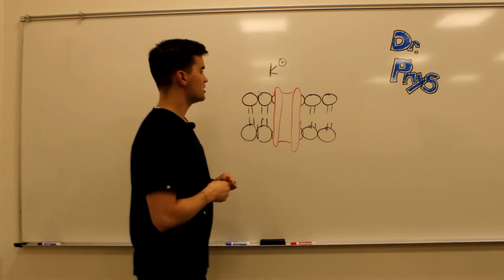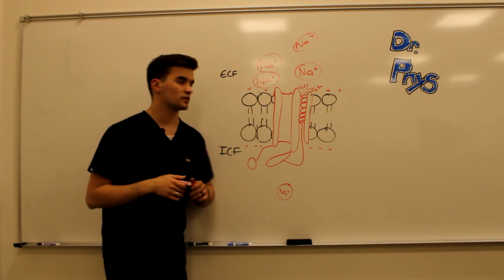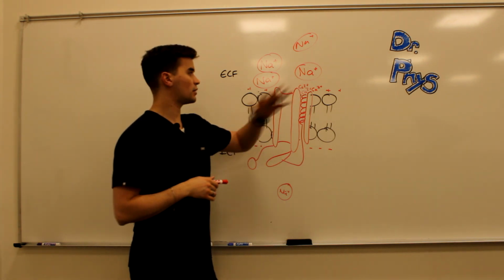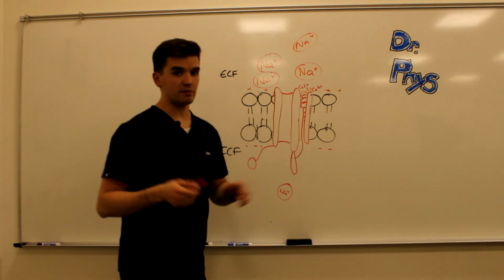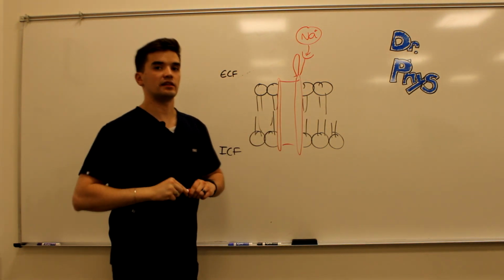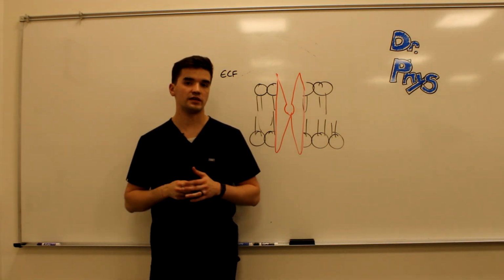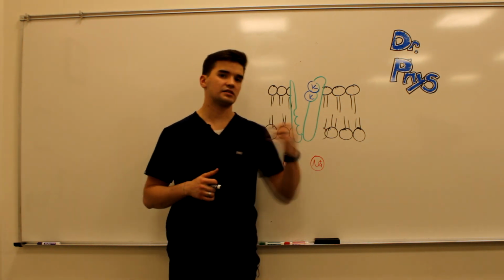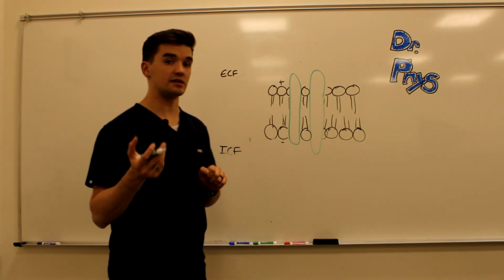Homeostasis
Let's learn Physiology! In this video, Dr. Phys discusses the concept of Homeostasis and its relation to the reflex control pathway, feedback pathways in the body, and protein mediated transport!